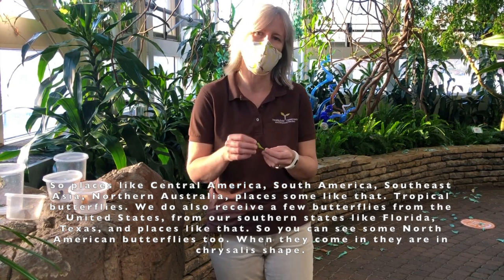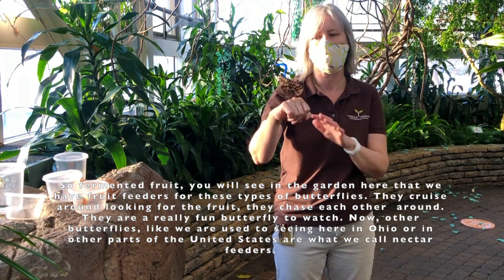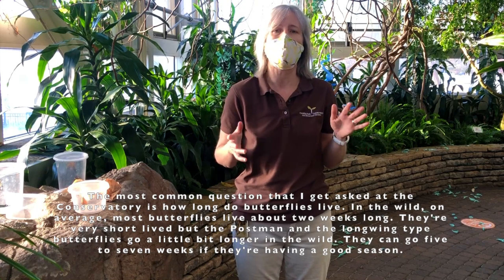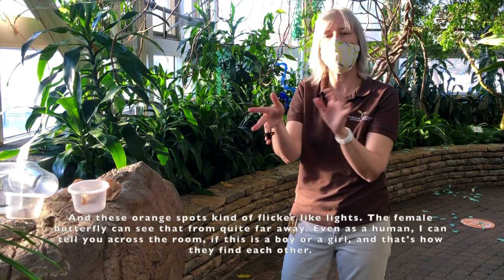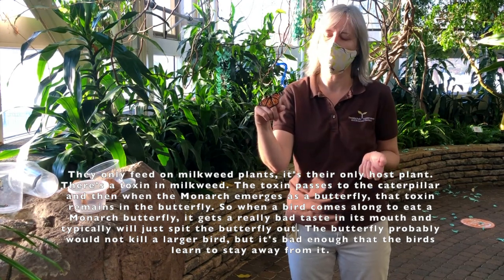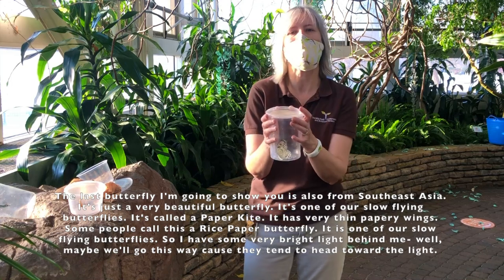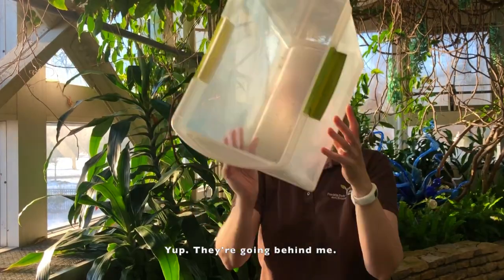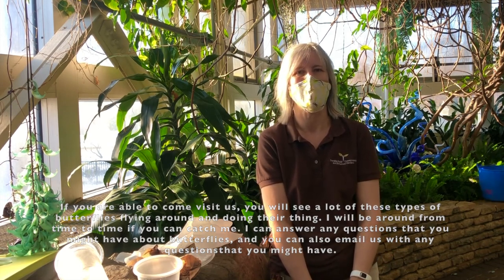Butterfly Release for Blooms & Butterflies 2021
Watch as butterflies from around the world are released into the Pacific Island Water Garden by the Conservatory's Butterfly Lead. You'll also learn more about these beautiful creatures and their lives in the wild and at the Conservatory.

The Blooms & Butterflies exhibition is included in admission until May 31st, 2021. To learn more and plan a visit, please visit our